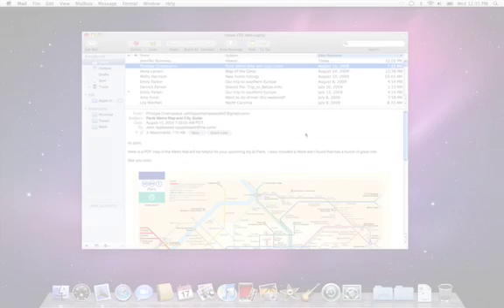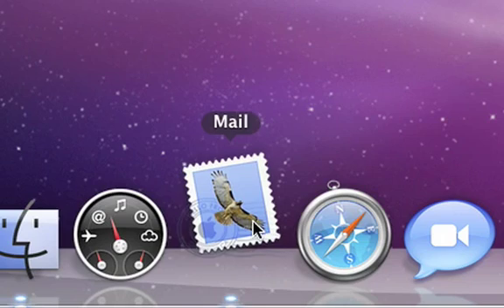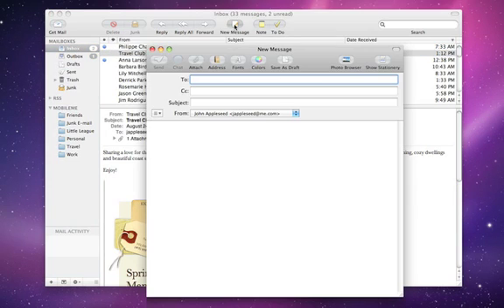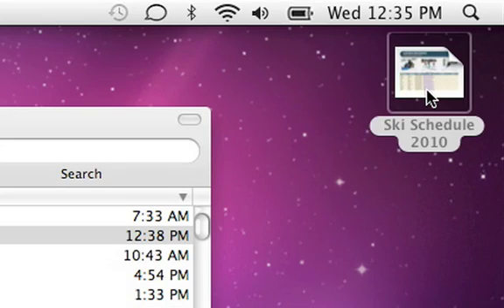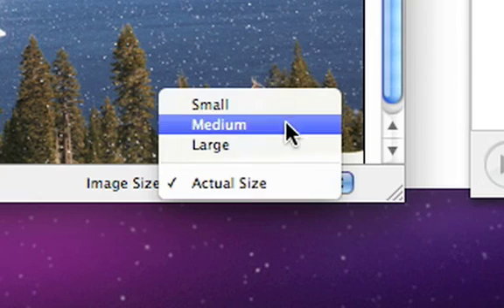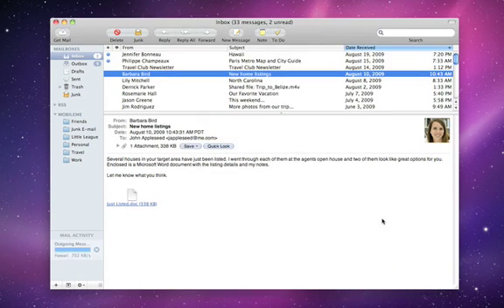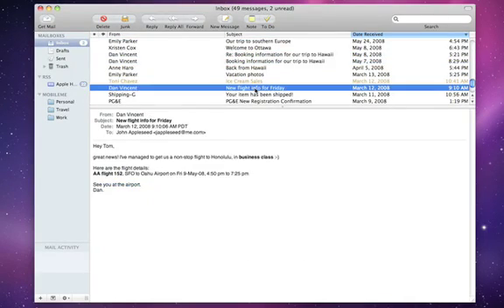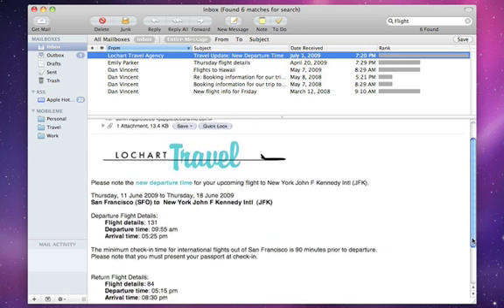Mac Basics: A09 Mail Basics CC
Mac Basics: A09 Mail Basics with subtitles